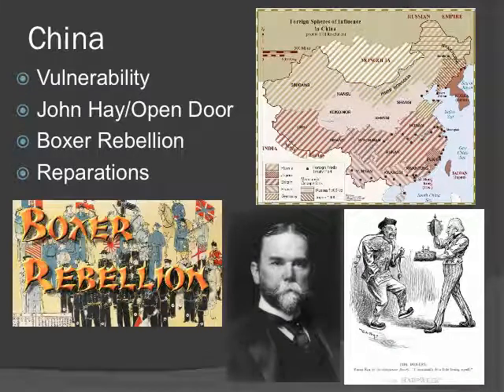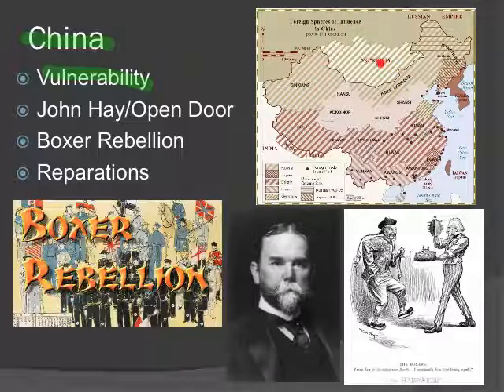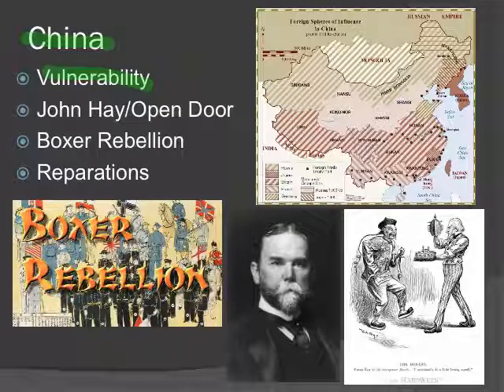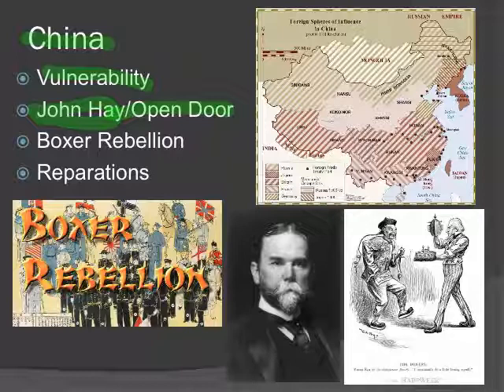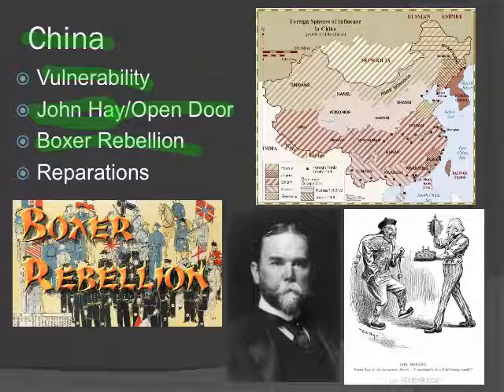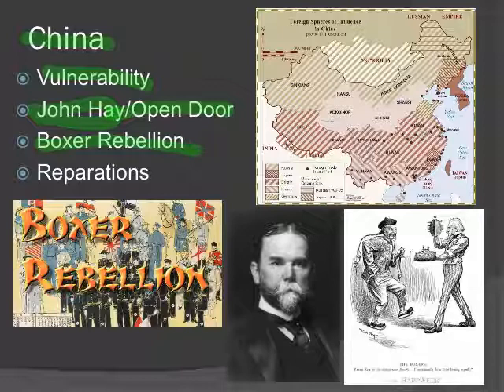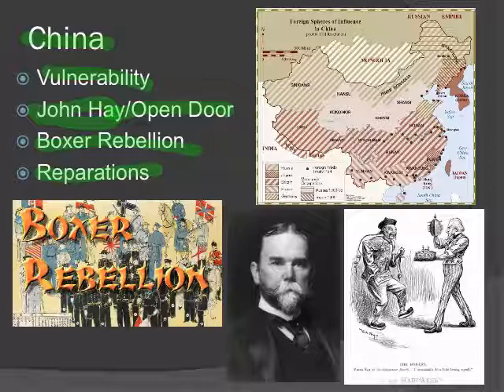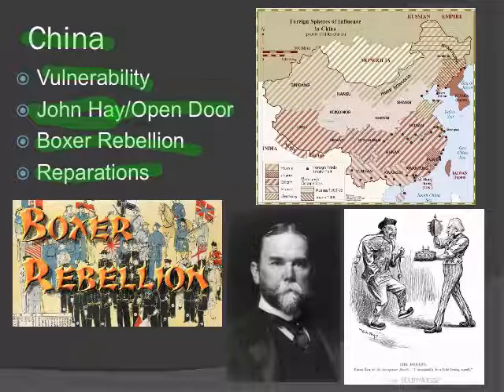Imperialism Slide 9 China